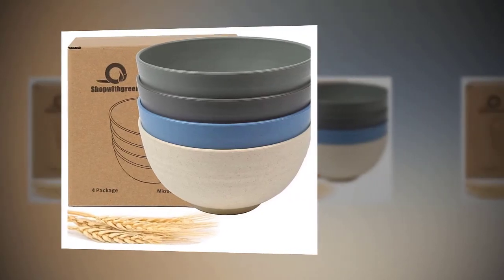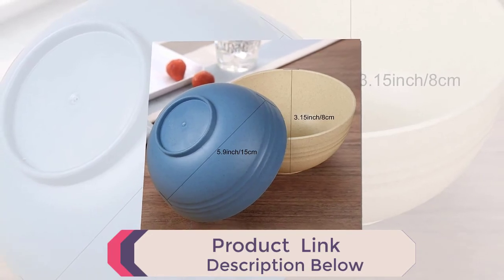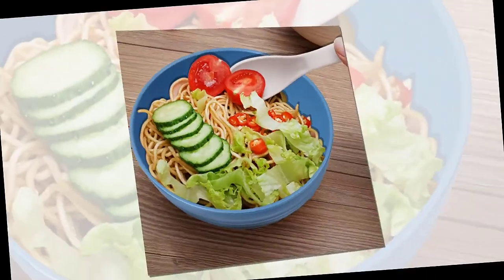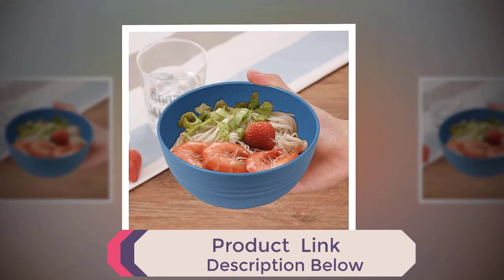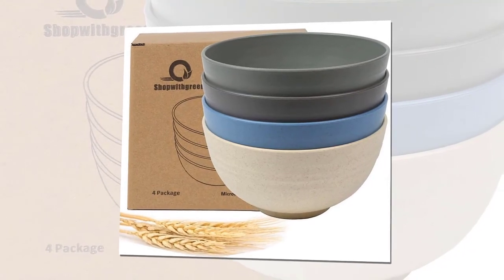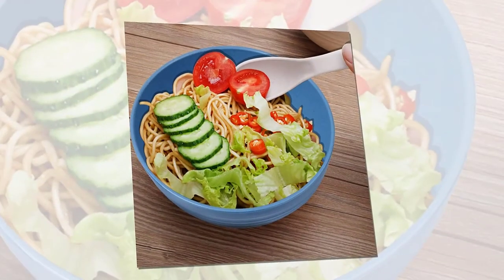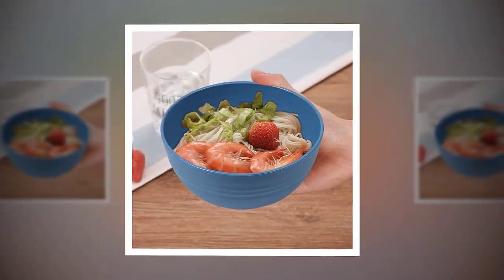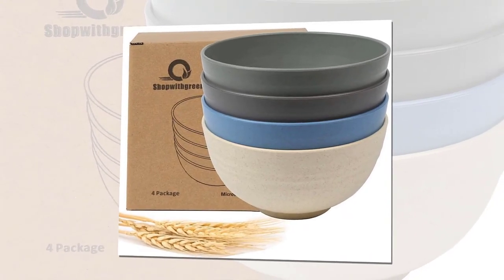Shopwithgreen Kids Cereal Bowls 24 OZ Wheat Straw Fiber Unbreakable Lightweight Bowl Sets 4